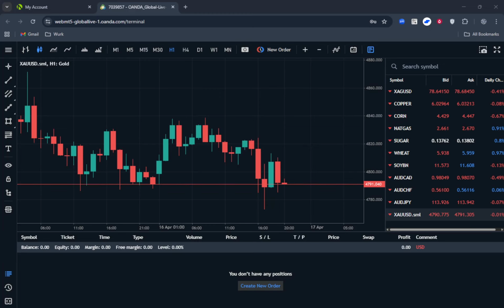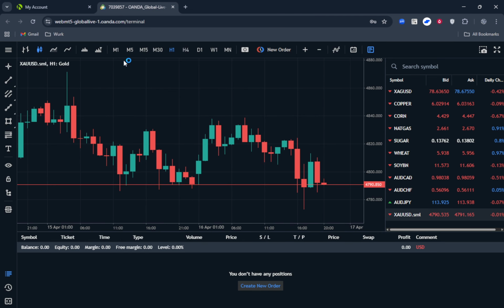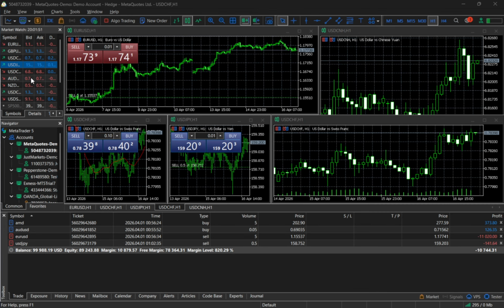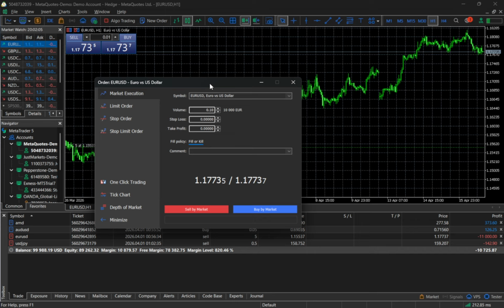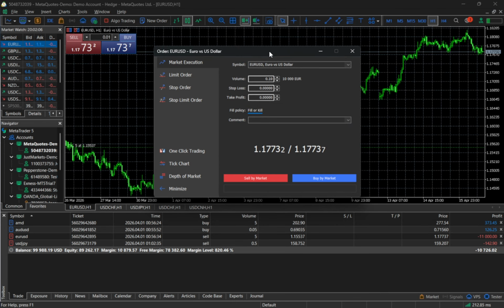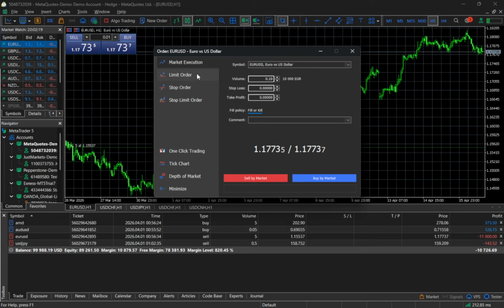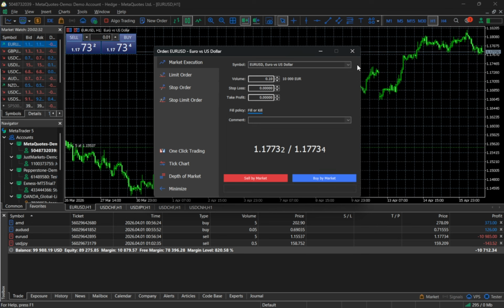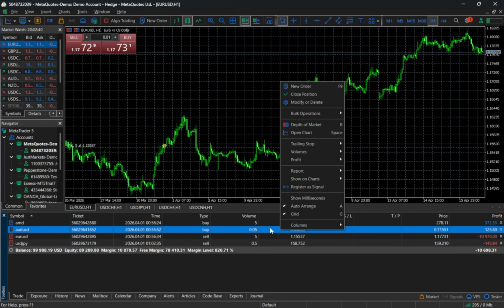How to Trade in Oanda [2026 Full Guide]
How to Trade in Oanda

In this video, we show you exactly how to trade in Oanda to navigate the global markets using their suite of professional-grade platforms. We explore the OANDA Trade mobile app, web interface, and third-party integrations like TradingView to demonstrate how to monitor currency pairs, indices, and commodities while managing your open positions.

Mastering your execution environment is key to reacting quickly to market volatility. We discuss the importance of utilizing the market watch list to track your favorite instruments and how to configure the order ticket with specific parameters—including market and entry orders, stop losses, and take profits—to ensure your trading strategy is executed with precision and disciplined risk management.

Technical Specs:
Software: OANDA; Feature: OANDA Trade Platform & Order Execution